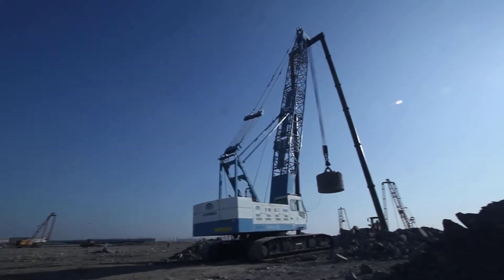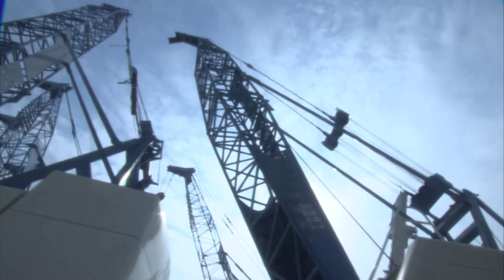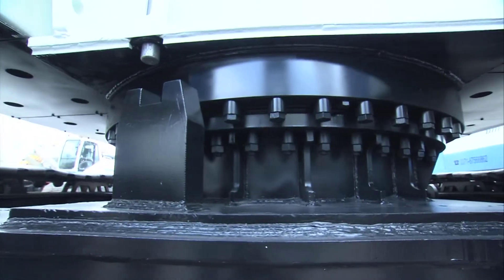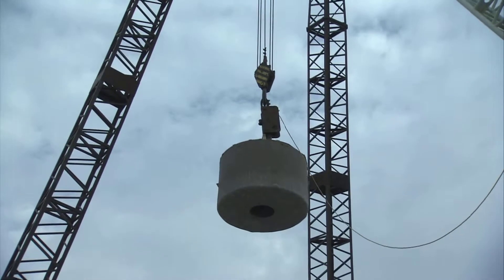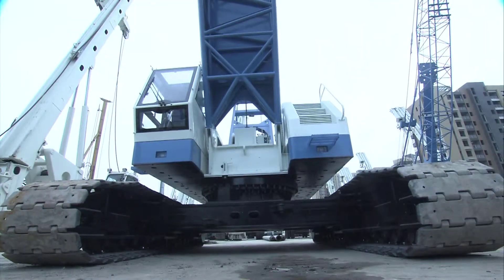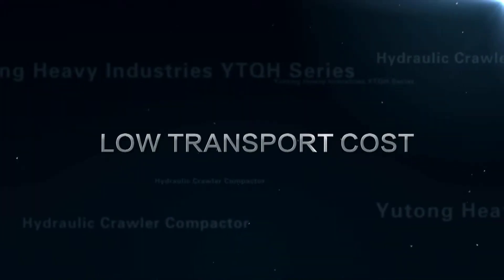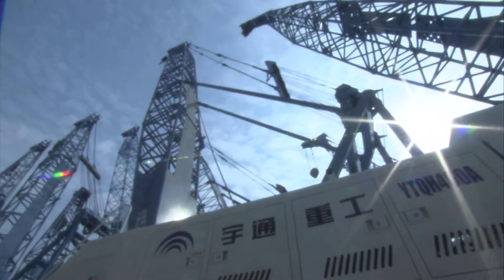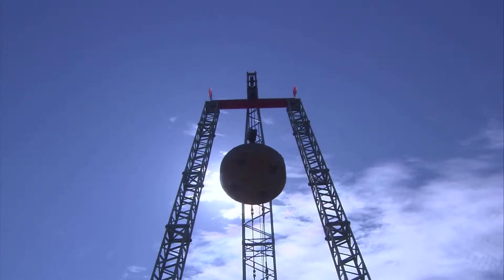yutong hydraulic crawler compactor